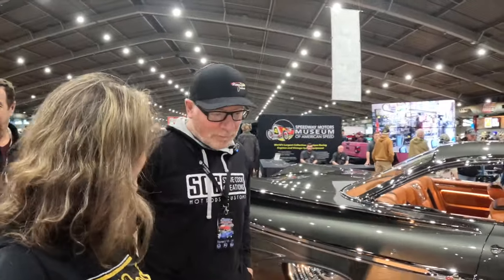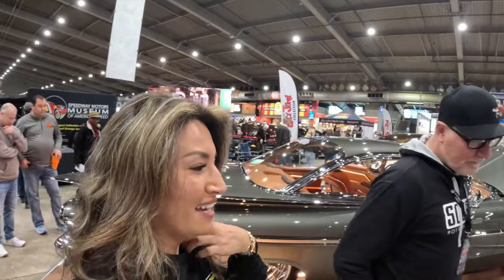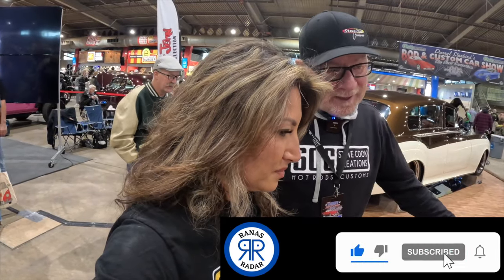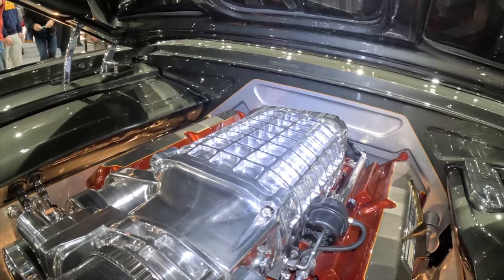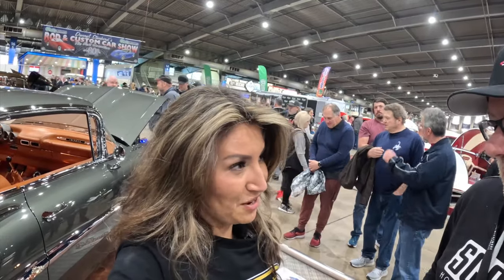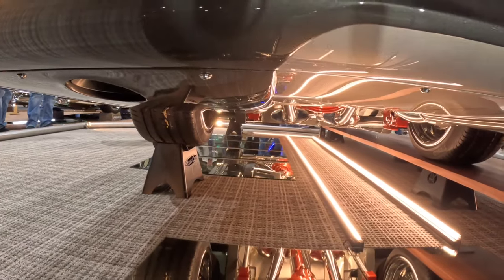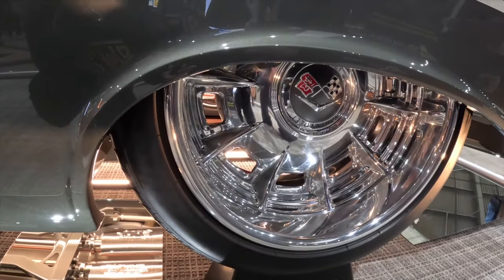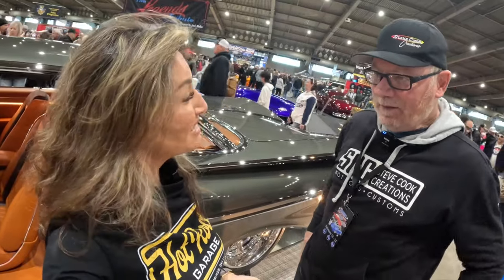AL SLONAKAR 2024 1959 IMPALA HAND BUILD STEVE COOK CREATIONS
Check out the build and builder’s thought processes as we check out the most beautiful Impala hardtop of 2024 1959 Impala by Steve Cook Creations and winner of Grand National Roadster Show AL Slonakar memorial award. Meet David Rush as we chat with him and his 'Bespoke' 1959 Impala featuring LS3 engine with original classic valve covers to complement the vintage beauty seen throughout this restomod. Award winning Builder Steve Cook has taken great care to restore the '59 Impala with sharper lines, tucked bumpers and custom headlights. Expert fabrication has been applied through the exterior of this beautiful classic sitting on a Roadster Shop chassis and Sam Foose Design wheels. Custom award winning interiors by Gabe's Interiors and pinstriping by Josh Hayden.